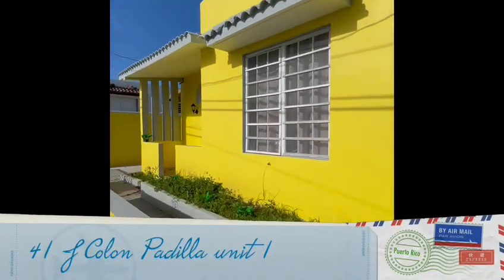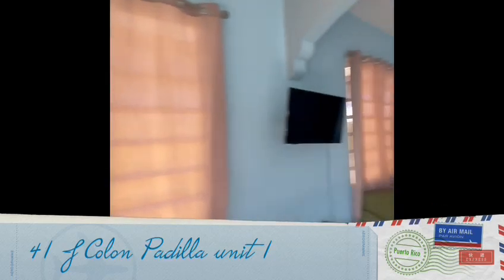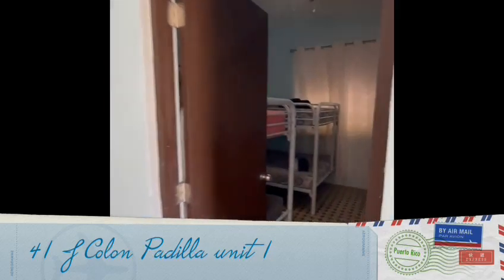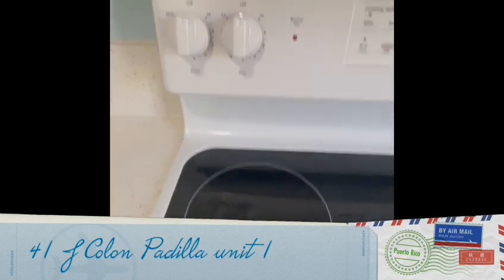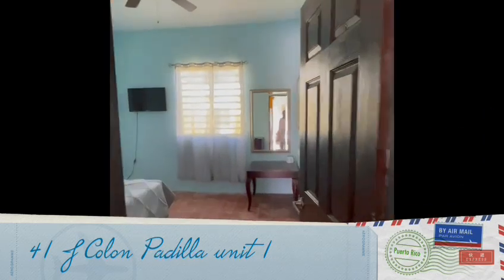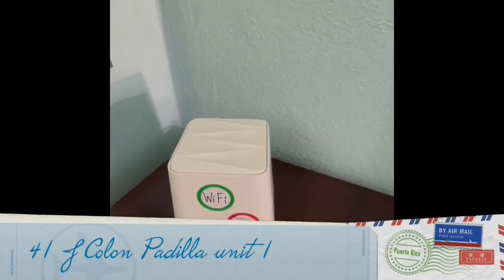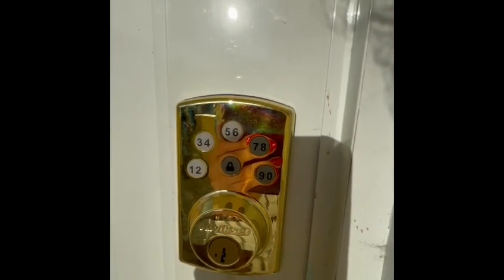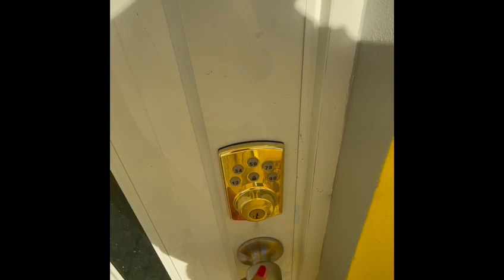beach house arecibo 901 283 3666